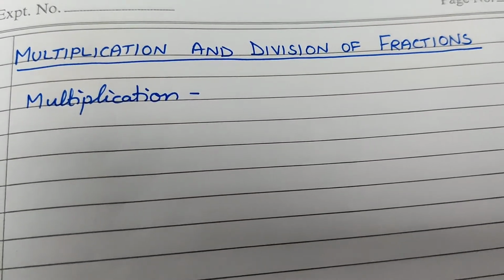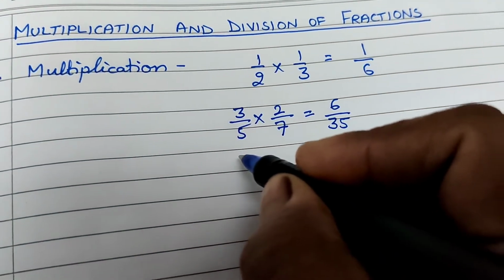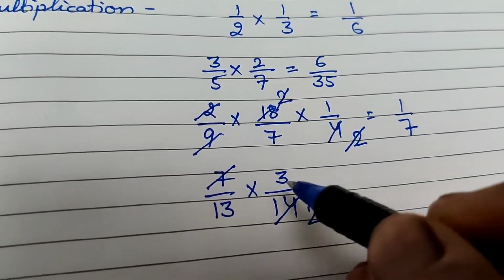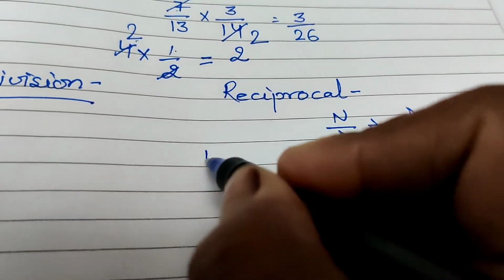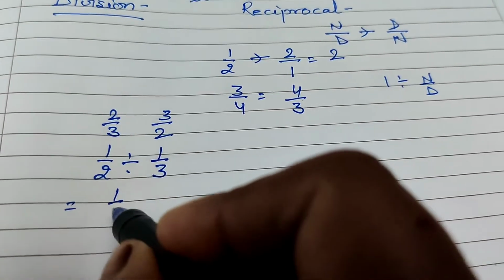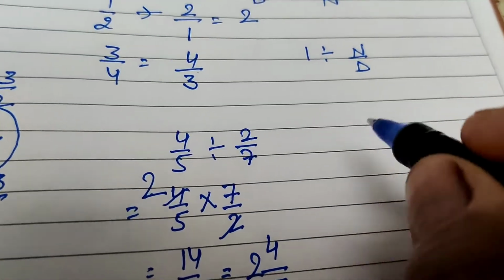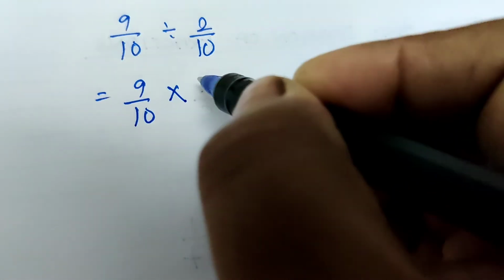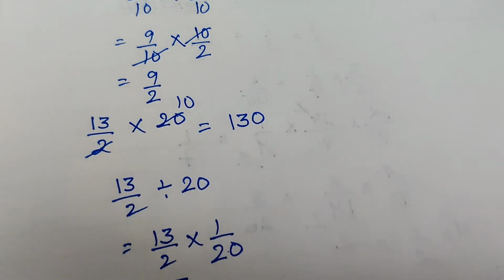Multiplication and division of fractions | Operation on Fractions | Class V, VI, VII maths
multiplication and division of fractions, operations on fractions, general mathematics for all, addition subtraction of fractions,
class 5 maths, class 5 maths of DAV,
For addition and subtraction of fractions, please see the link given below

thank you students for liking my videos